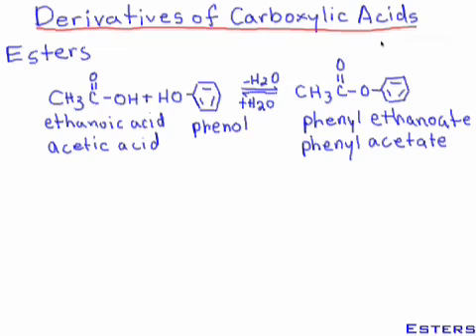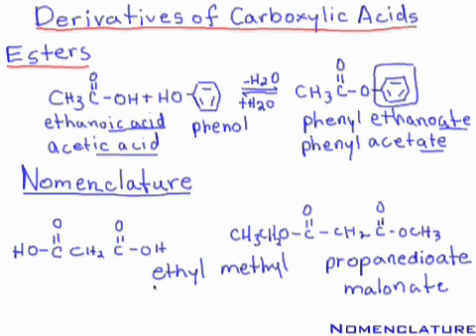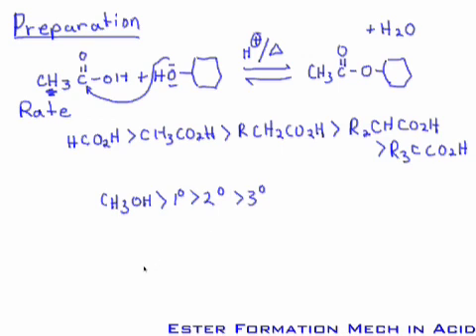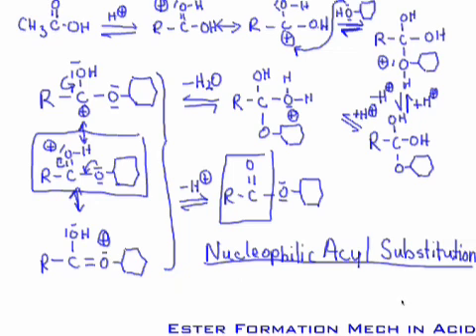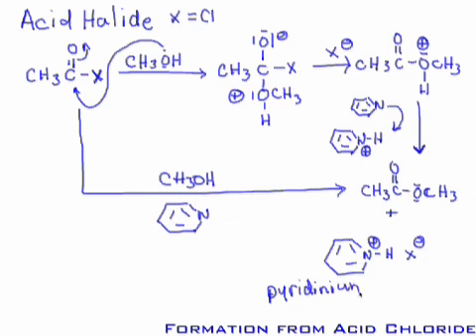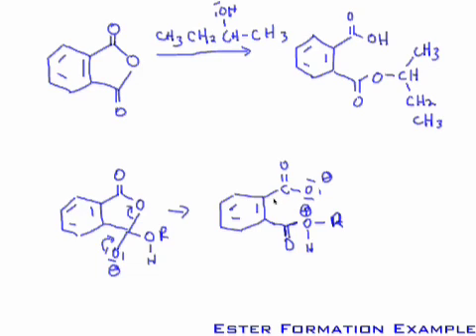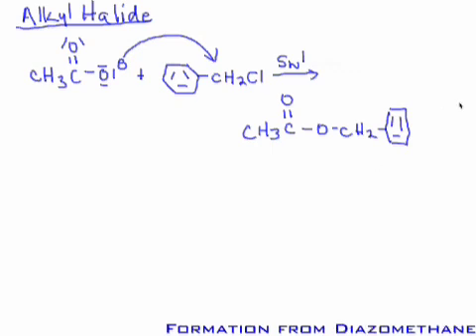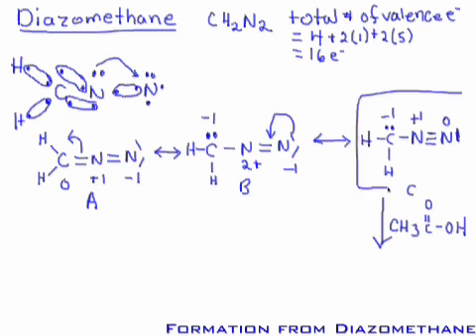116. Carboxylic Acid Derivatives: Esters Part #1 Nomenclature & Preparation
Esters are introduced and their nomenclature discussed.  The formation of esters from the reaction of carboxylic acids and alcohols in acid is presented.  However, the inability of carrying out the same reaction in base is discussed.  Other preparations of ester are also examined including ester formation from:
1.  acid chloride
2.  anhydride
3.  alkyl halide
4.  diazomethane

00:00 Esters
00:42 Nomenclature
06:26 Preparation from Carboxylic Acid
09:54 Ester Formation Mech in Acid
17:06 What happens in Base?
18:33 Formation from Acid Chloride
22:57 Formation from Anhydride
25:04 Ester Formation Example
31:59 Formation from Alkyl Halide
33:57 Formation from Diazomethane